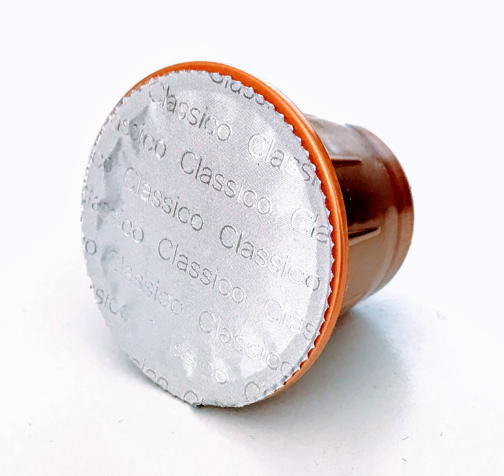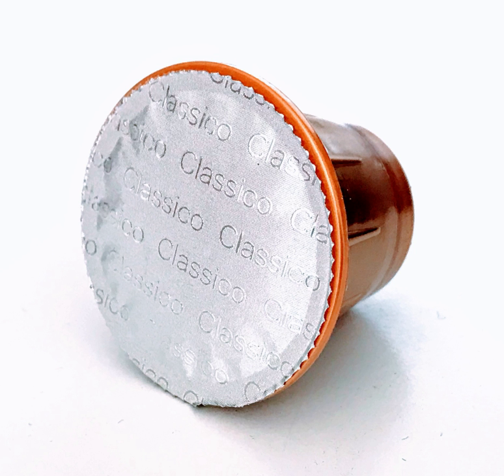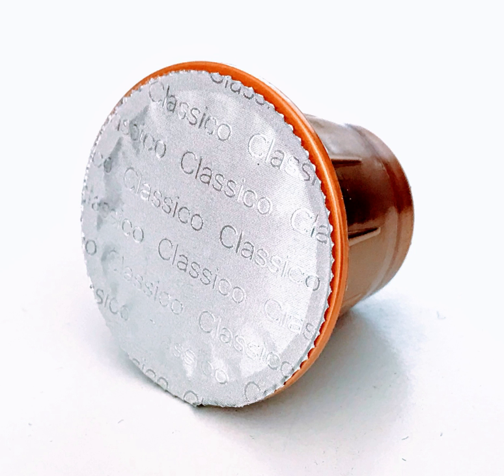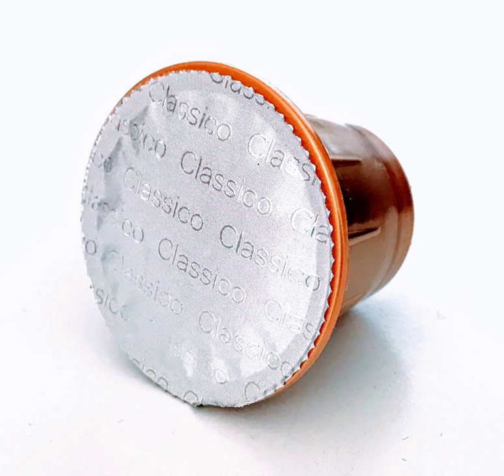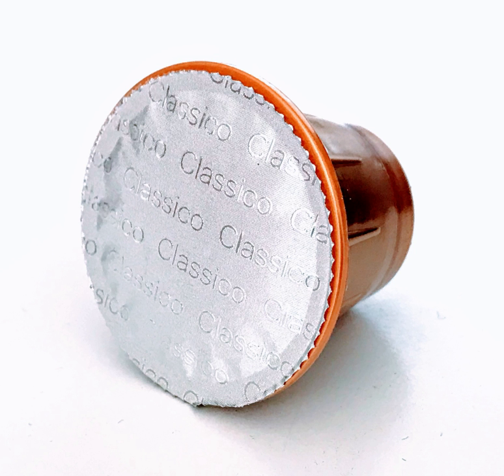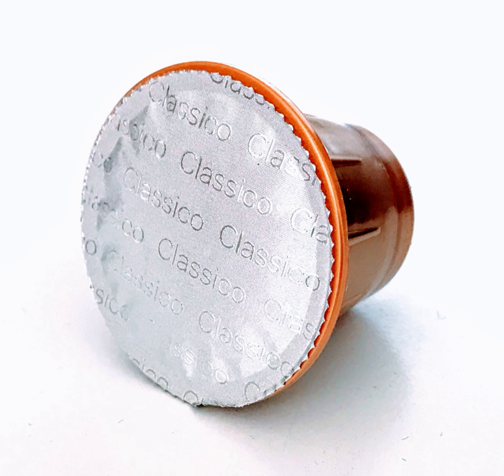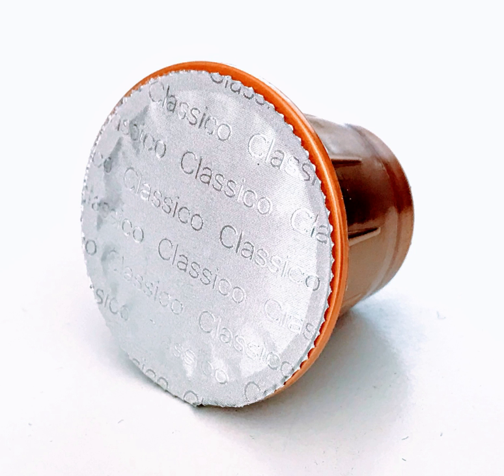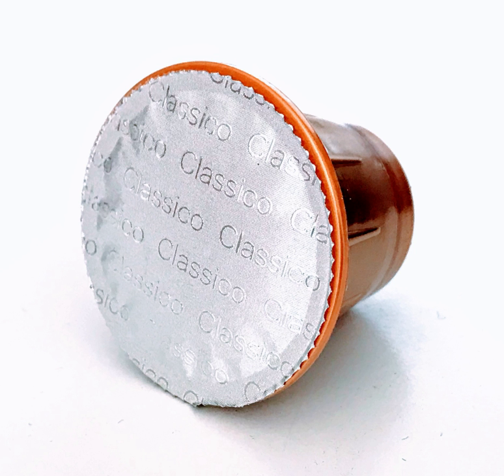Single-serve coffee container | Wikipedia audio article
This is an audio version of the Wikipedia Article:
Single-serve coffee container

00:00:38 1 Variations
00:01:36 2 Comparison of systems
00:03:24 3 Environmental impact
00:03:59 4 See also

- Socrates

SUMMARY
A single-serve coffee container is a method for coffee brewing that prepares only enough coffee for a single portion.
Single-serve coffee containers can both reduce the time needed to brew coffee and simplify the brewing process by eliminating the need to measure out portions, flavorings, and additives from large bulk containers.  They can also help to keep the unused product fresher by individually packaging portions separately without exposing the entire supply batch to air and light. Paper coffee pods can be functionally identical to plastic and metal coffee capsules, if the paper pods are individually sealed in separate bags.